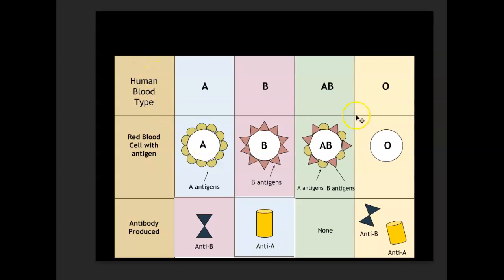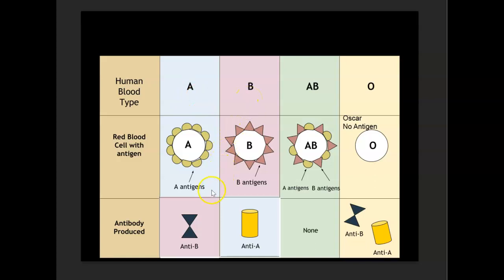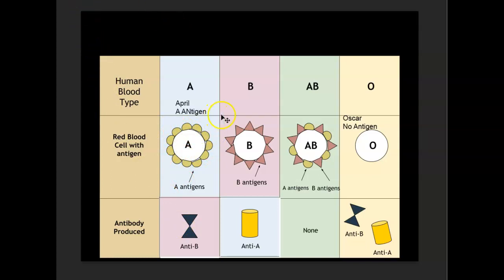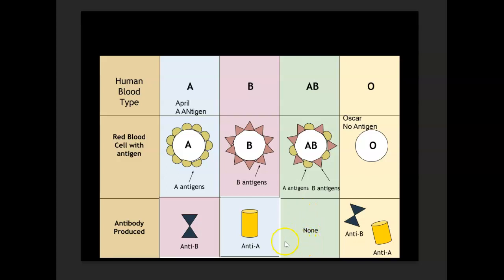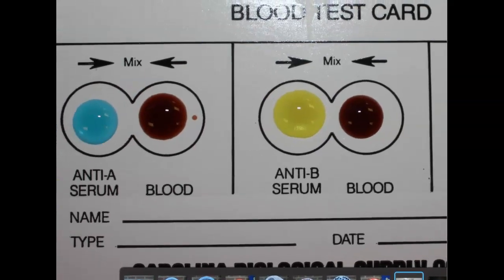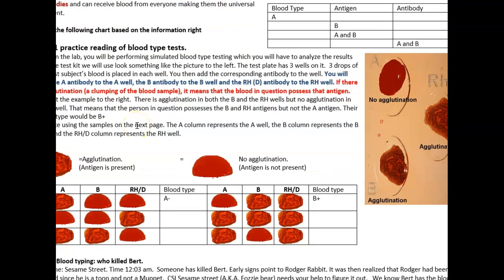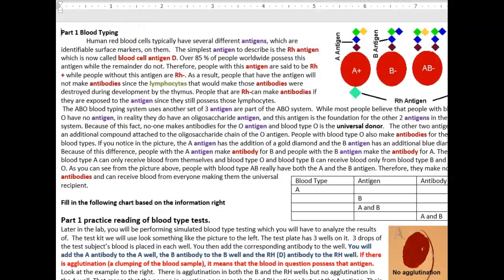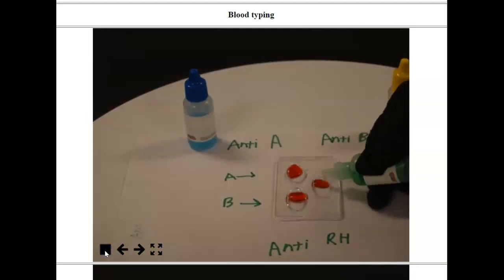Blood types and blood typing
First 6 minutes reviews blood types. Then blood typing
Segments
0:00 Start of blood types
4:18 Start of how to do blood typing
6:05 Start of how to do assignment